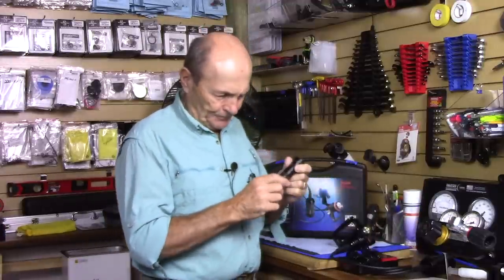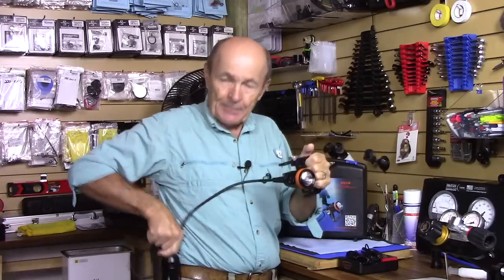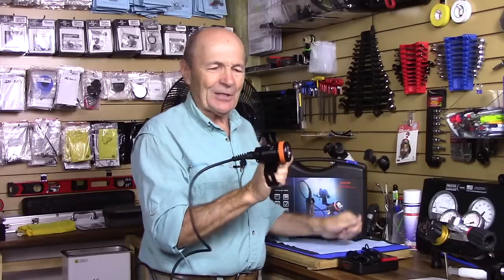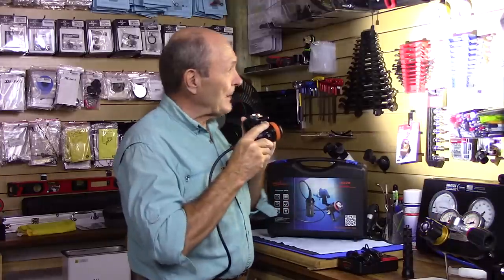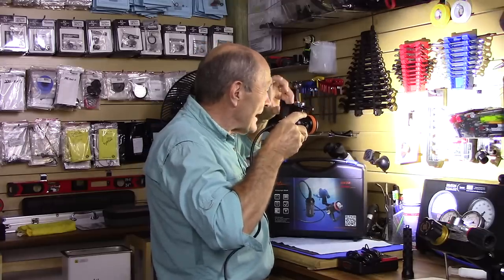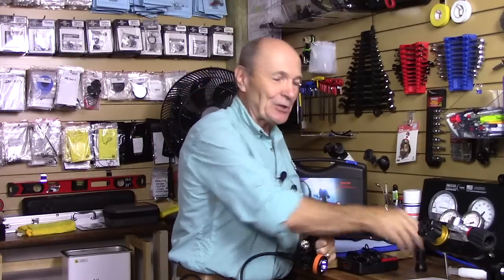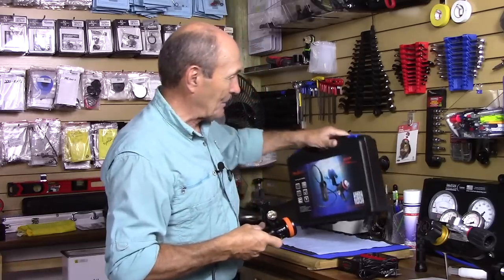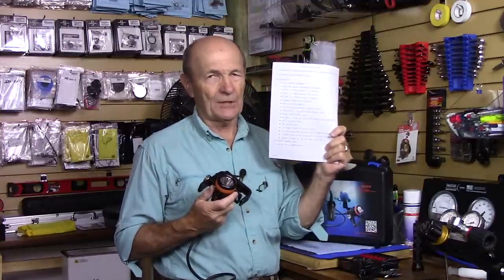Canister Dive Lights - Scuba Tech Tips: S07E19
Divers want many options in dive lights like; brighter, long lasting, a good grip, variable power, depth.  Alec explains why a canister light can be a good practical and economical choice for a wide variety of dive situations.